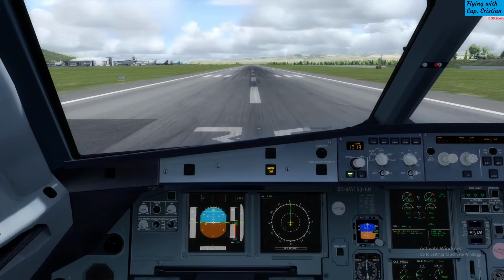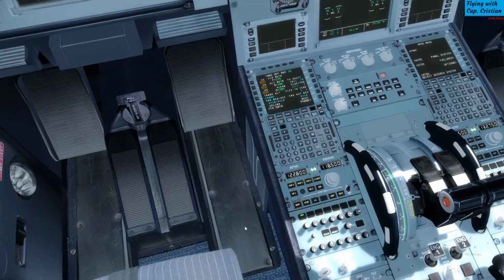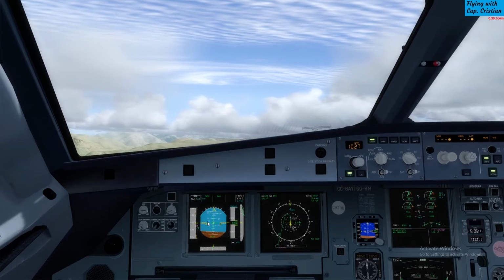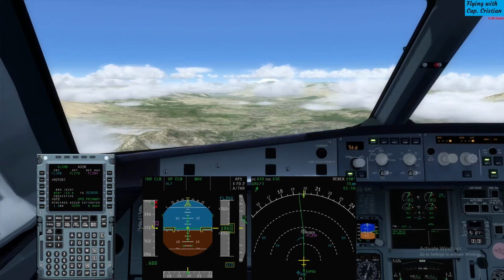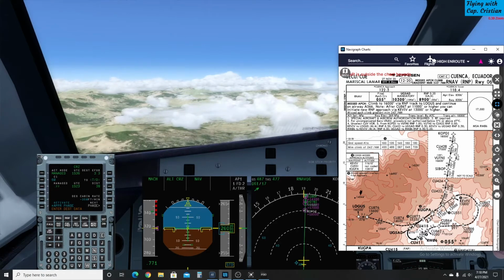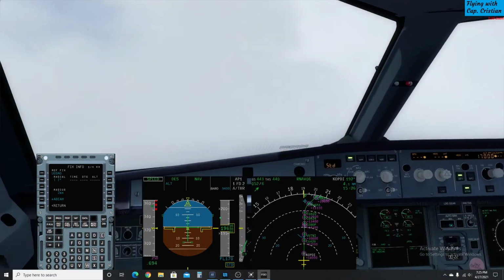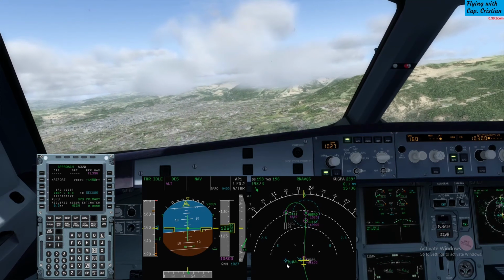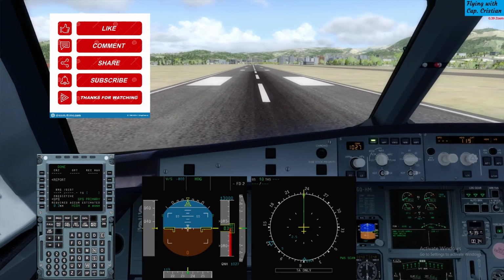RNAV RNP-AR practice with P3D FsLabs A320.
This a practice of RNP1 SID and RNAV RNP-AR approach using the FsLabs A320 with Prepar3d V4. I hope you enjoy it.